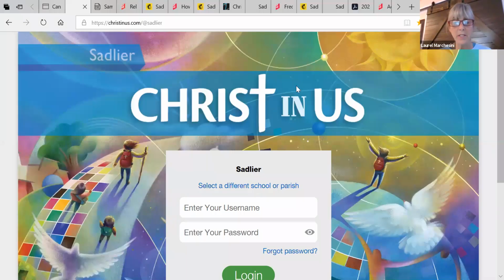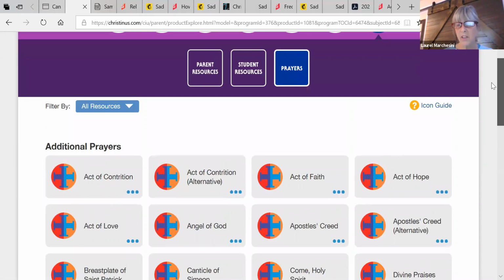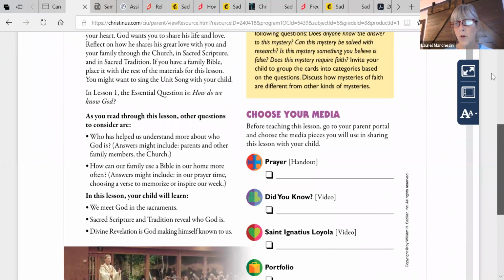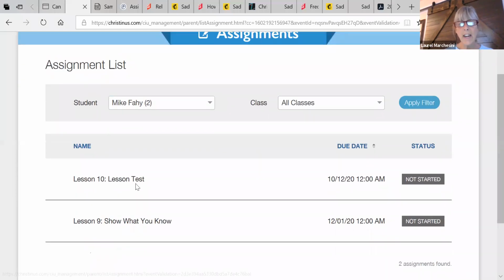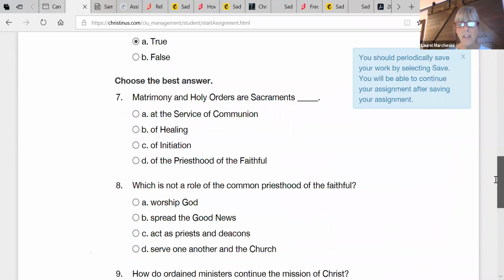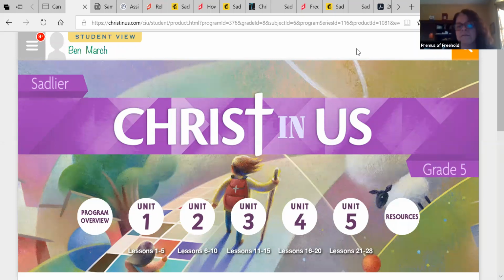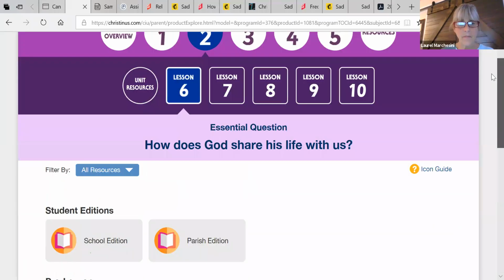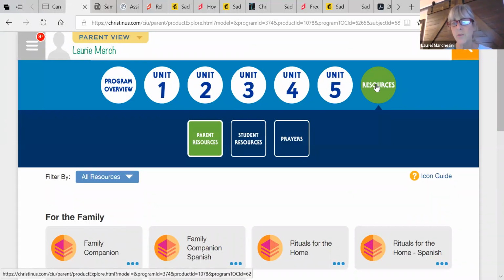Parent Orientation Grades 1, 3, 4, 5 and 6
St. Rose of Lima Religious Education